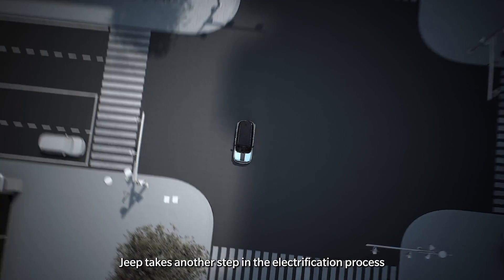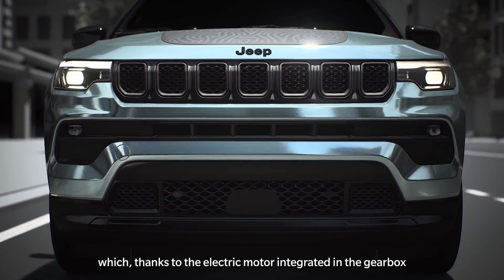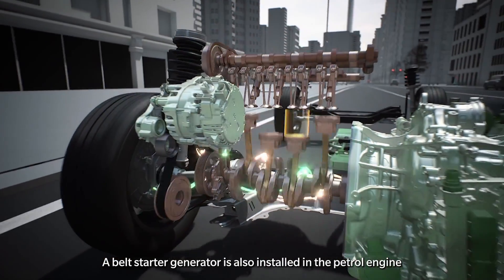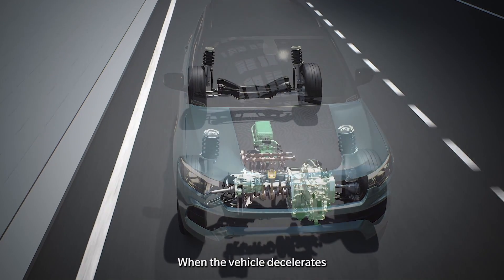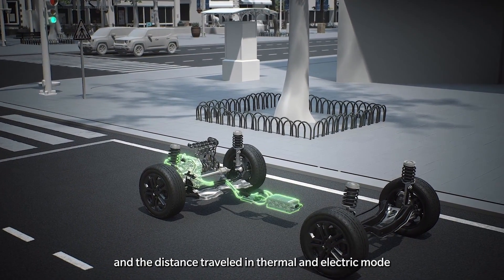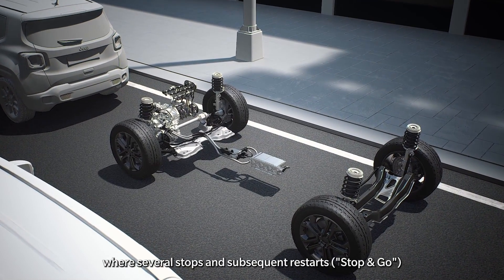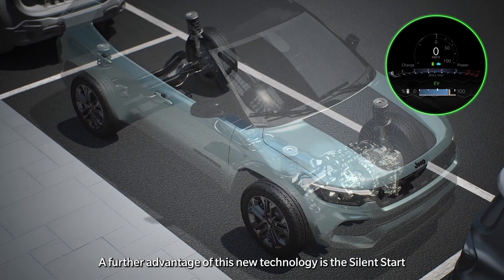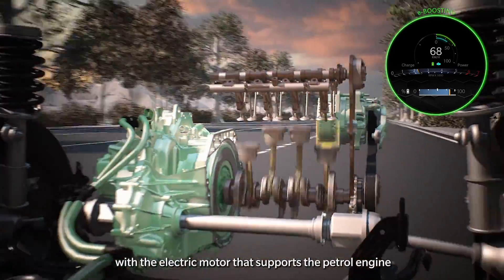NEW 2022 Jeep Compass e-Hybrid S | Technology Explained, Exterior & Interior Details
The new Compass  e-Hybrid, much like the 4xe, provide an authentic hybrid-driving experience. Discover it in detail in this video and see how it works !

Timeline :
0:00 Exterior
0:23 Interior
1:05 Hybrid Technology
6:29 Driving

New Hybrid powertrain debuts 4-cylinder 1.5-liter turbo petrol engine delivering 130 hp and 240 Nm of peak torque, coupled with a 7-speed dual-clutch transmission

Hybrid technology integrates a 15-kW electric motor producing 55 Nm of torque (135 Nm at transmission input level) to propel the wheels even when internal combustion engine is turned off

Source : Jeep